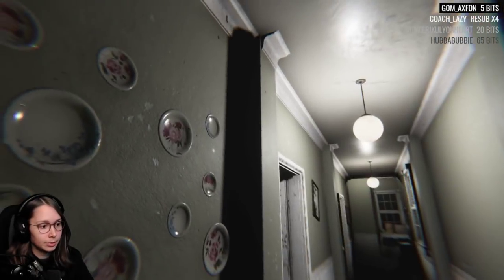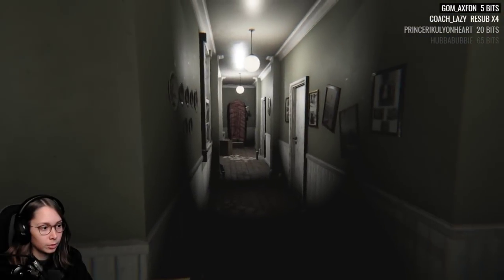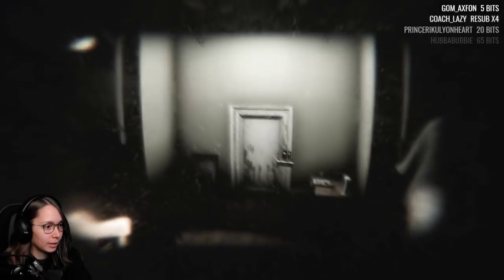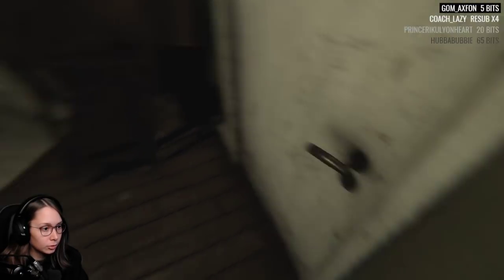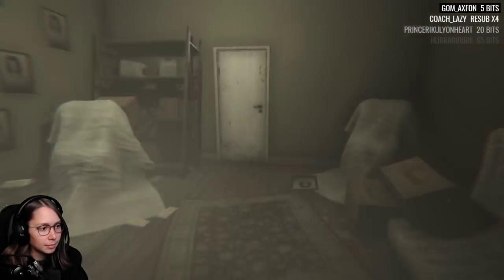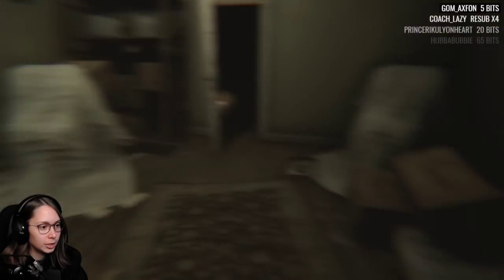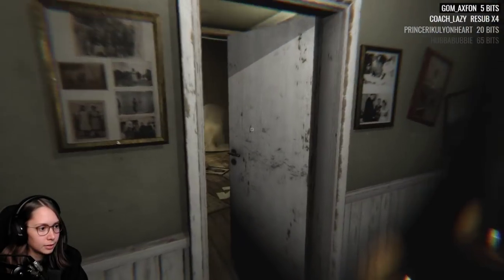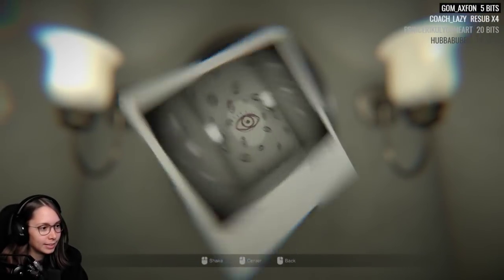[ Madison ] Super creepy Polaroid horror - Demo